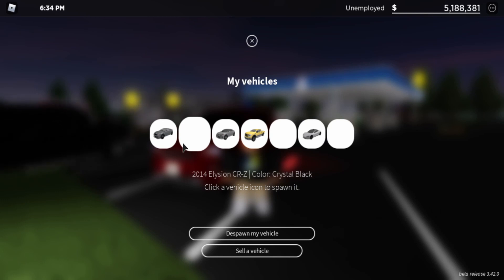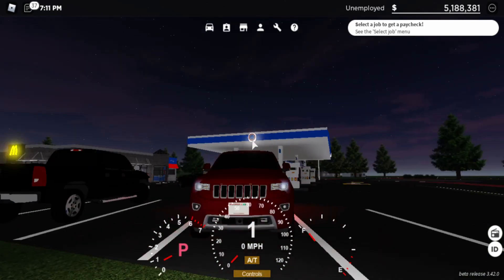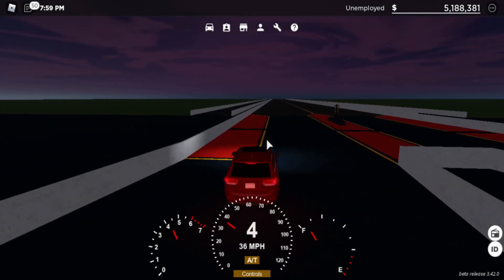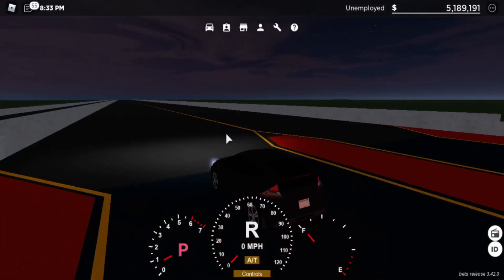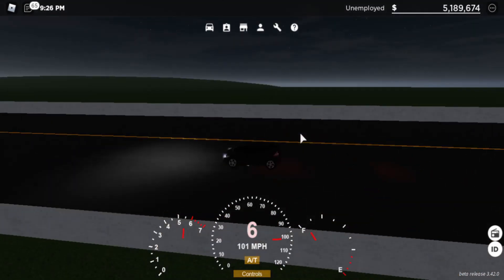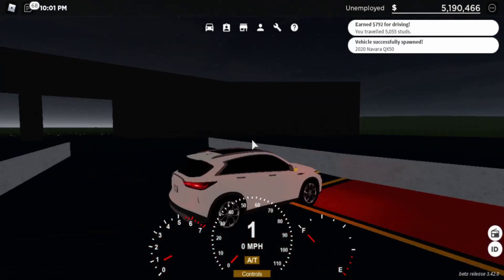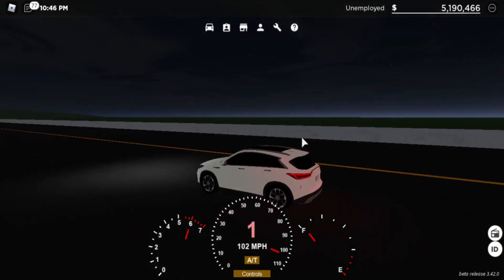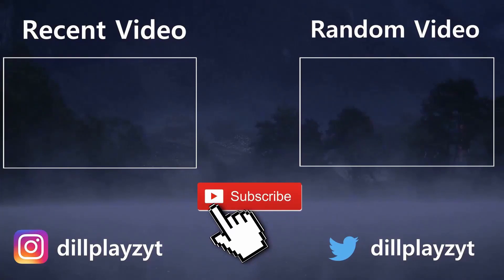3 New Cars In Greenville!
3 New Cars In Greenville! Those cars are the  2020 Infiniti QX50, 2018 Jeep Grand Cherokee, 2014 Honda CR-Z.